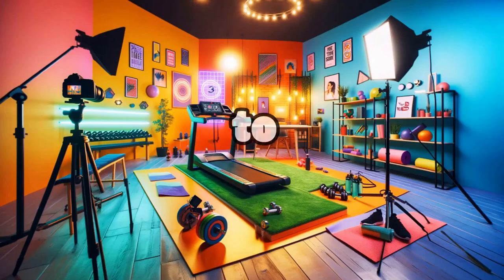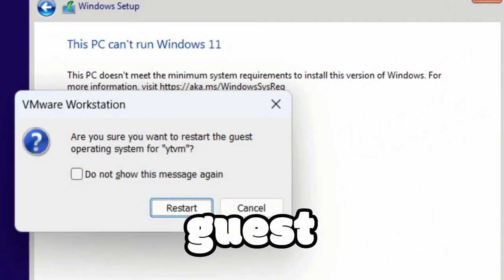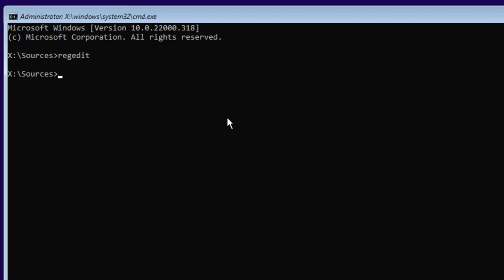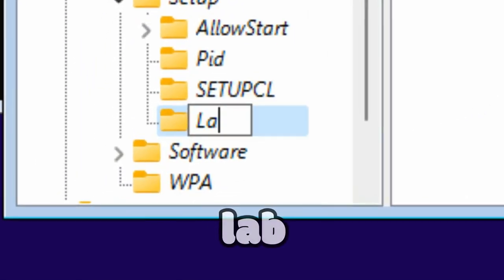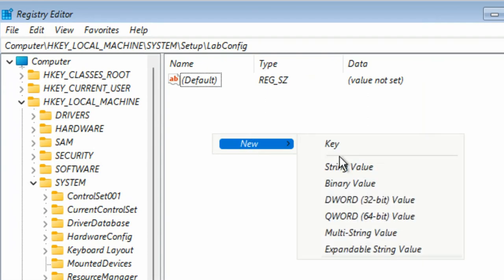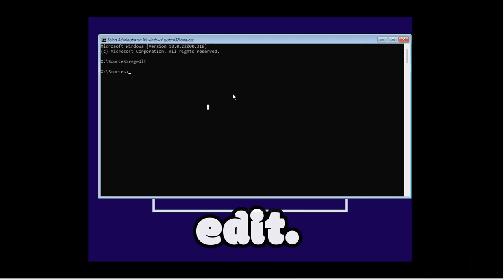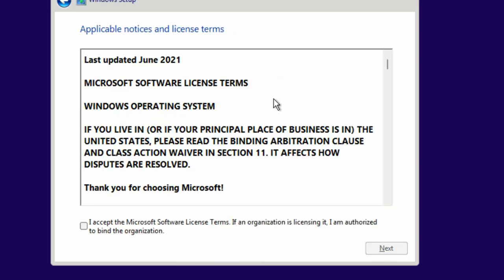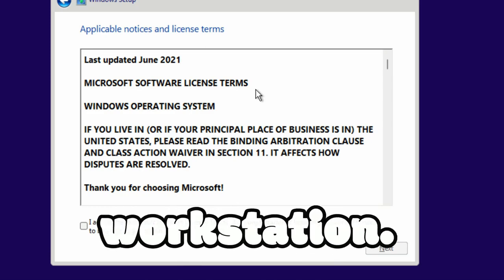How to Fix Error: This PC Can't Run Windows 11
"Are you stuck with the 'This PC Can't Run Windows 11' error? Our video is tailored to help you overcome this hurdle and successfully install Windows 11. We start by demystifying the error message, explaining why it appears, and what it means for your PC. Our guide then takes you through a series of effective troubleshooting steps, including hardware checks, BIOS updates, and system settings adjustments. We pay special attention to common pitfalls and how to avoid them, ensuring that your upgrade process is as smooth as possible. Additionally, our video offers a glimpse into the exciting new features of Windows 11 and how to make the most of them once your upgrade is successful. We aim to not only resolve your current issue but also to enhance your overall computing experience with Windows 11. Whether you’re a seasoned tech user or new to operating system upgrades, our video provides the knowledge and confidence you need to tackle this challenge head-on."